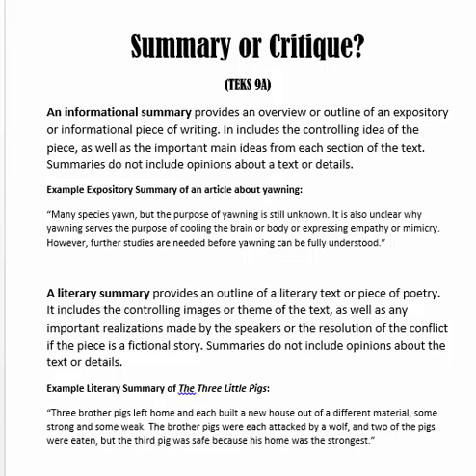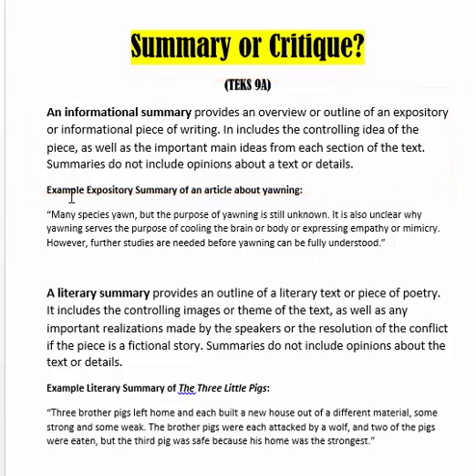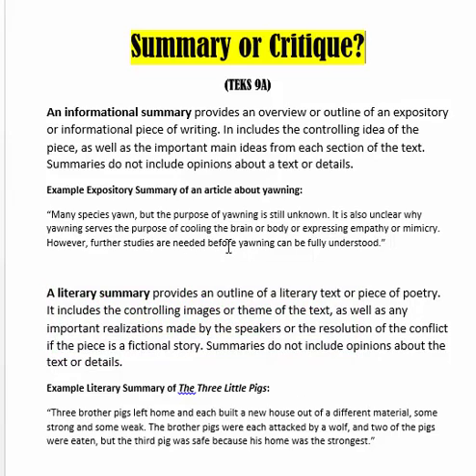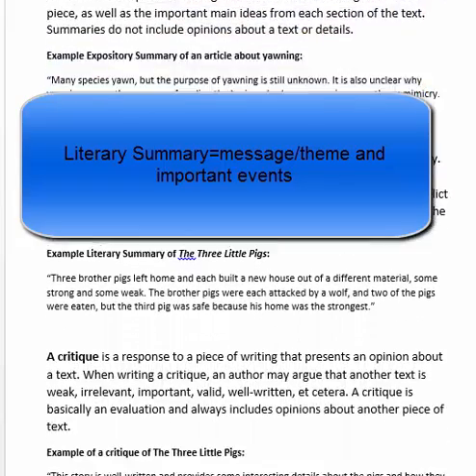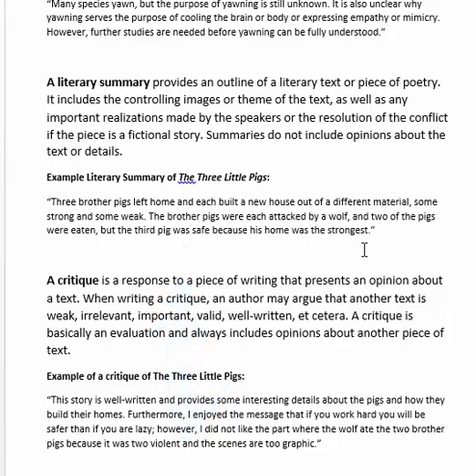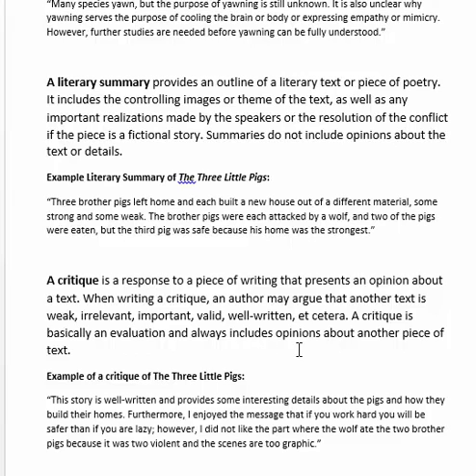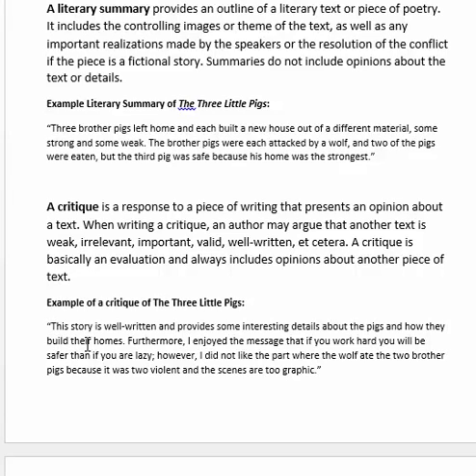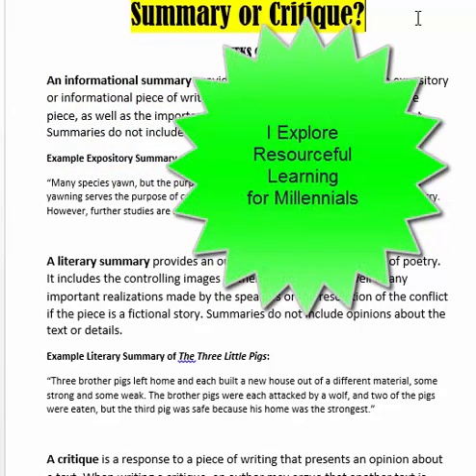Summary OR Critique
Video outlines the basic differences in a summary and a critique, also distinguishing between a literary summary and an informational summary.